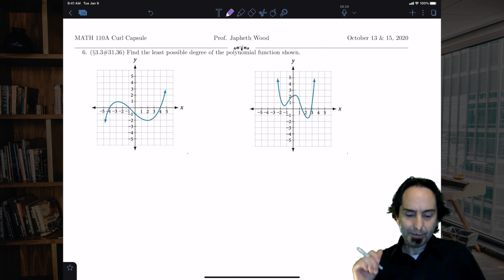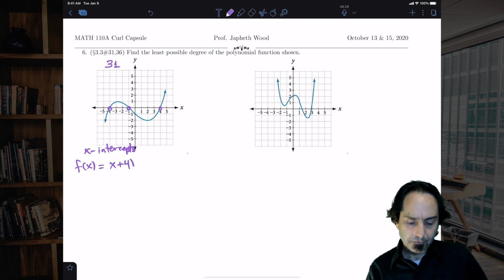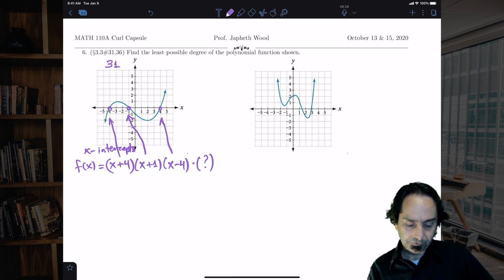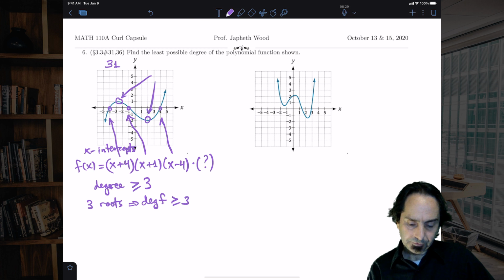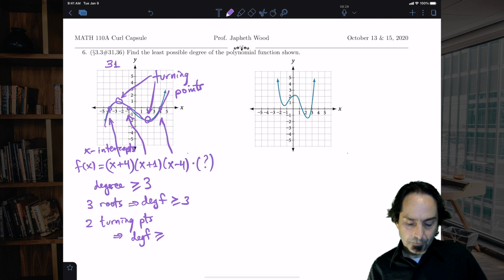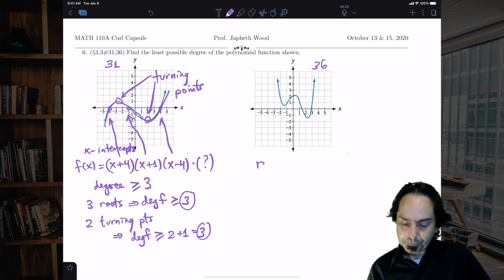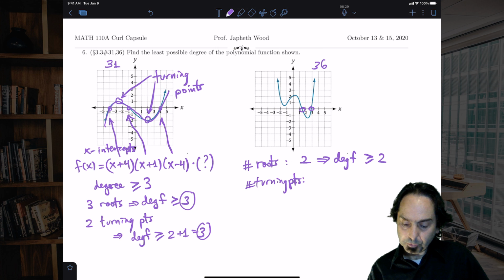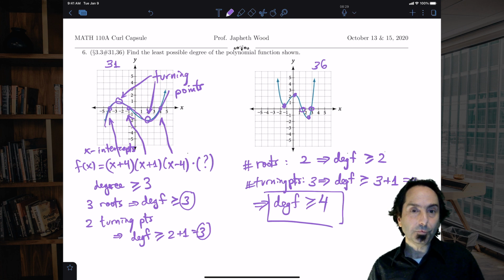Section 3.3 Handout problem 6 (Power Functions and Polynomial Functions)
Given the graph of a polynomial function, find its least possible degree. We can gain information from the number of turning points and the number of x-intercepts or zeros.